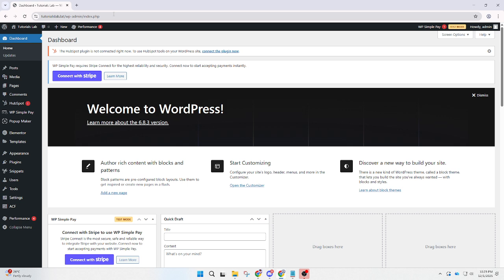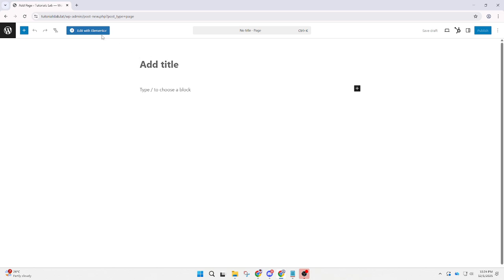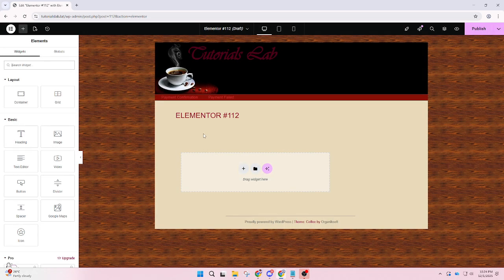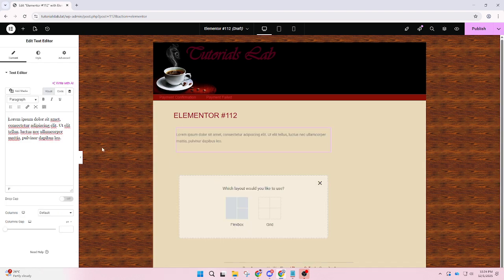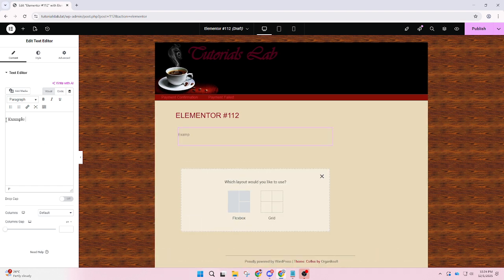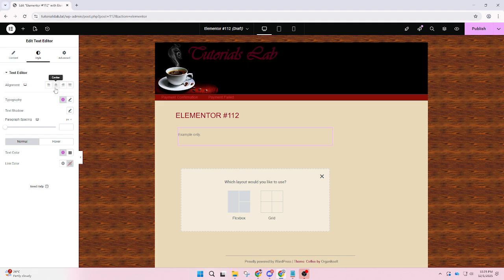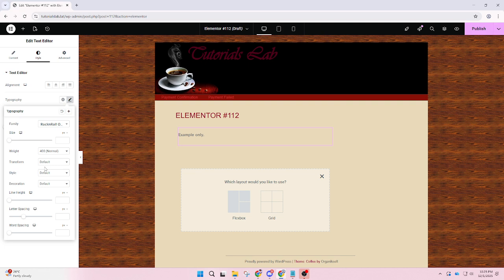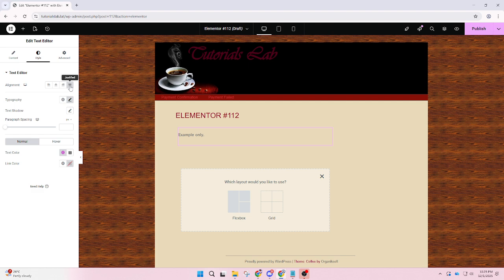How To Justify Text In Elementor (Tutorial 2025)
Along the way, you'll learn how to justify text in Elementor, Elementor text alignment justify tutorial, make text justified in Elementor page builder, justify content in Elementor editor, set full text alignment Elementor, Elementor how to align text fully, enable justified text in Elementor, add justified paragraph Elementor, create full justification Elementor, Elementor align text block justify, text justification options Elementor, how to make text fully justified Elementor